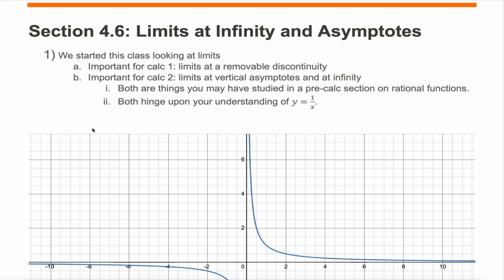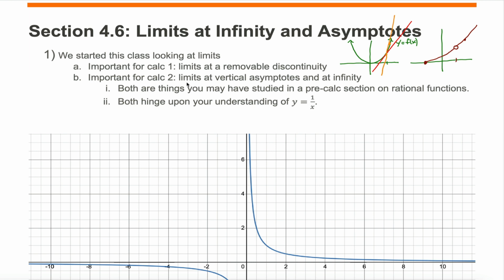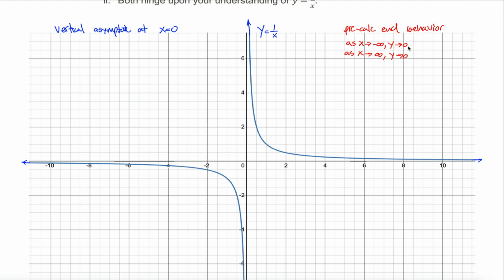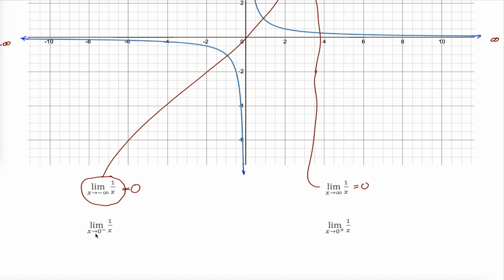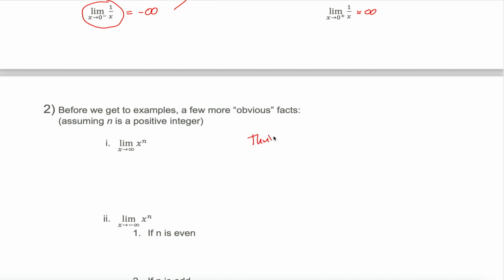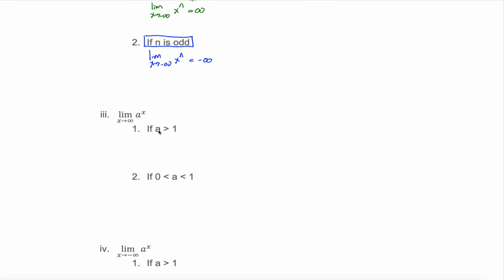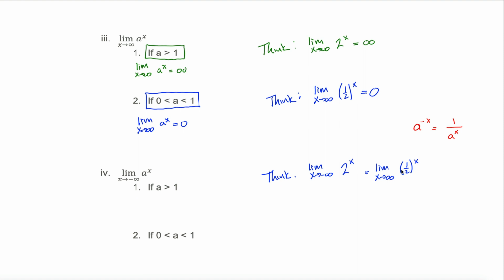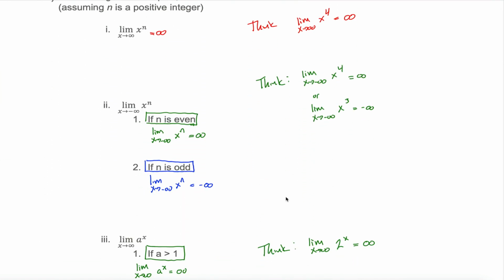Limits at Infinity - Intro